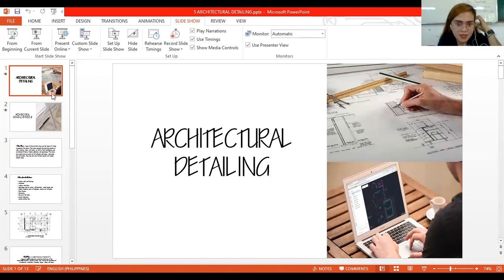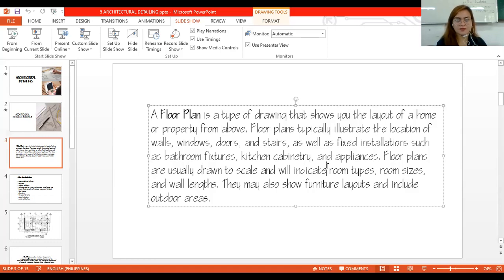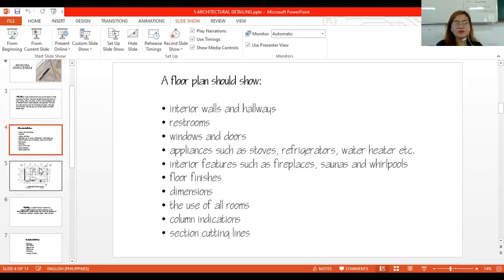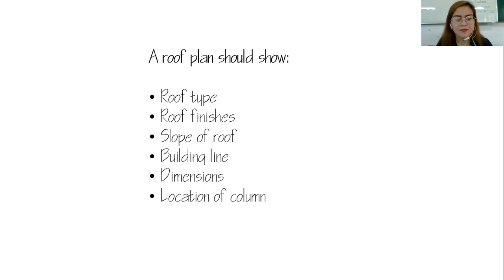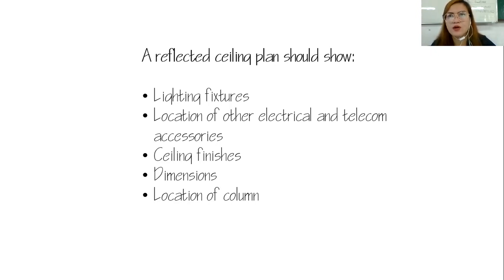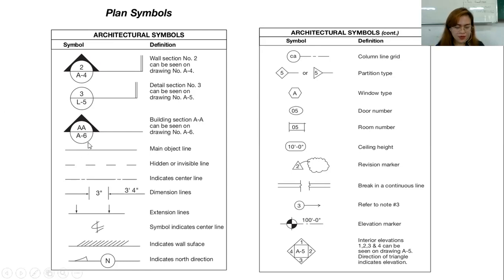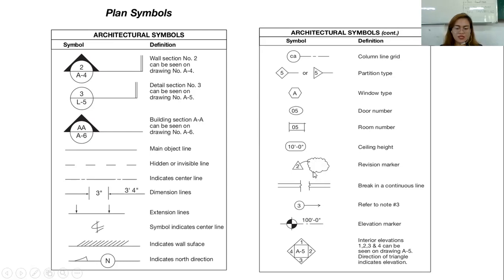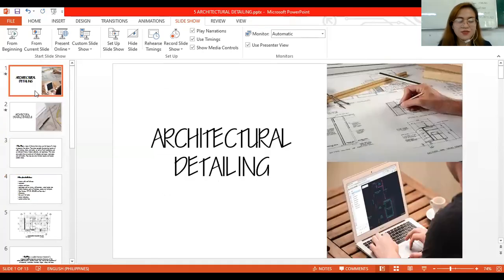ARCHITECTURAL DETAILING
For my 2A1 and 2A2 students, kindly check the video for the details of the succeeding plates.